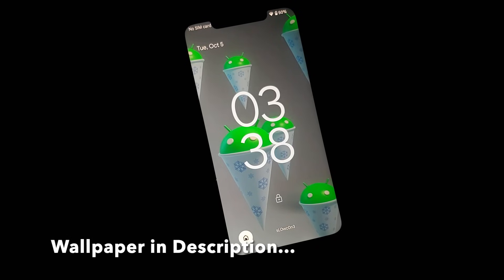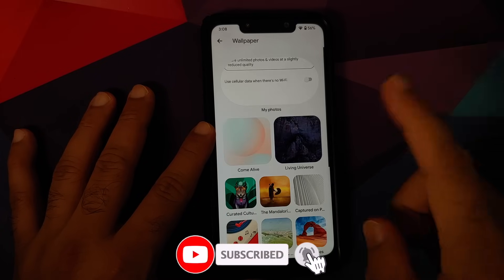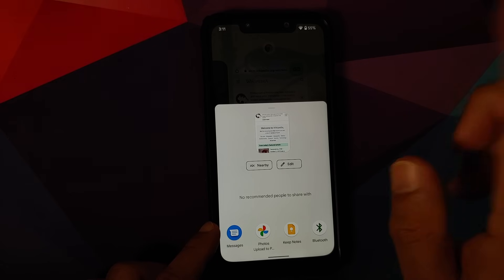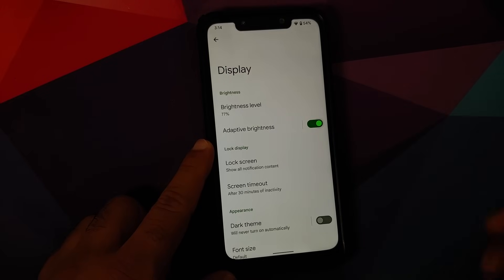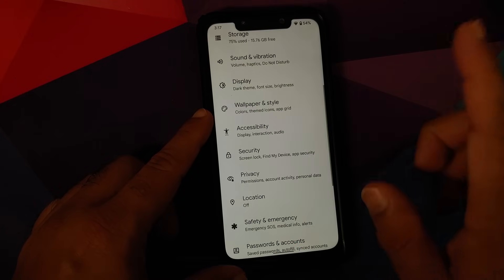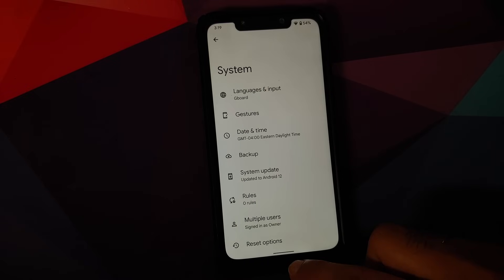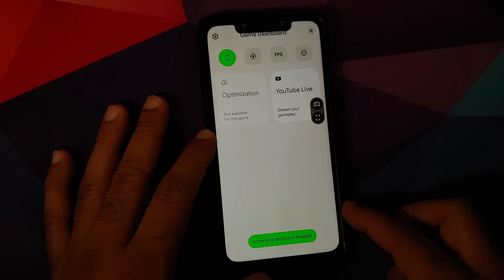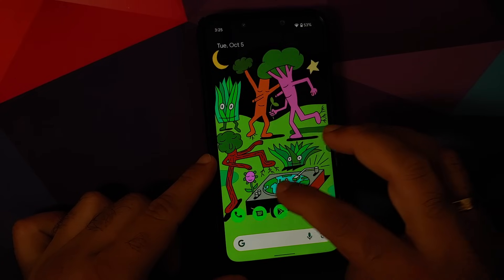Poco F1 | Android 12 Beta 5 | Kcal | Assistant 2.0 | Pixel 5 GSI Port | SlowCone Build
Poco F1 | Android 12 Beta 5 | Kcal | Assistant 2.0 | Pixel 5 GSI Port | Slow Cone Build

Do you want to have a first look at the Slow Cone build of Android 12 Beta 5 on the Xiaomi Poco F1? In this detailed video we will have a first look at the Slow Cone build of Android 12 Beta 5 on the Xiaomi Poco F1. Major features include, Kcal support, Google Assistant 2.0, Live Wallpapers and much more.

**Poco F1 Android 12 Beta 5 Important Links**
**CREDITS**
Erfan for his GSI Tool
Nippon
Phh
oofgang
Adil, Amog, Vijay, Cyber, Bhatt Sahab, Amack, Cody
Pixel Plus UI
Shiva Teja
RAD%DR
Rigor
kr_sastry
Nik
Manith
Tirth
All Android 12 GSI Telegram Groups for Various Fixes
My Search skills ;)